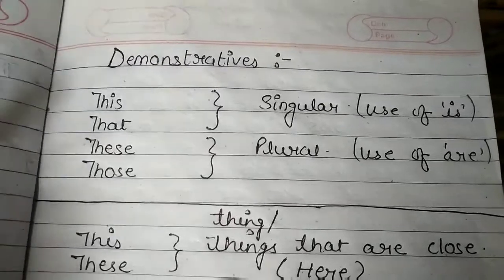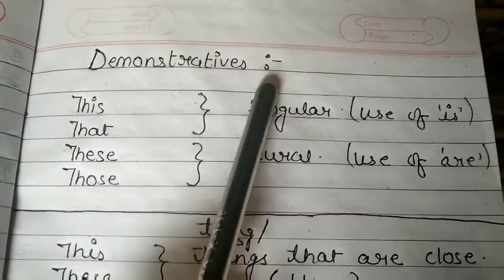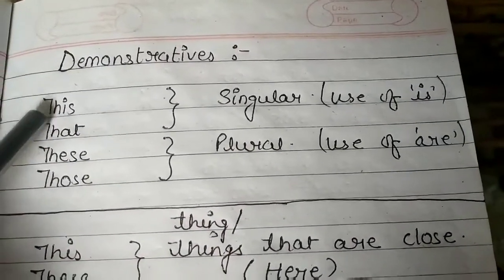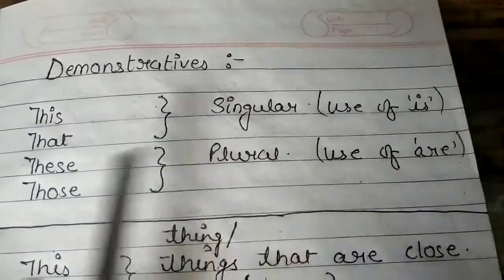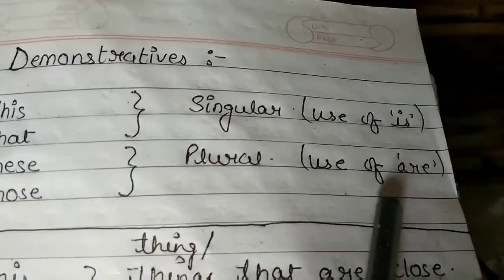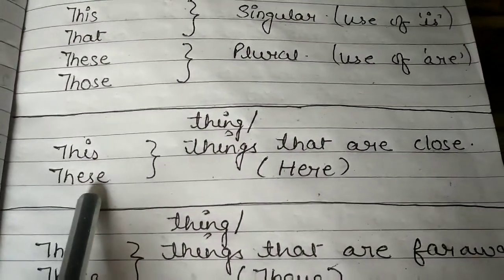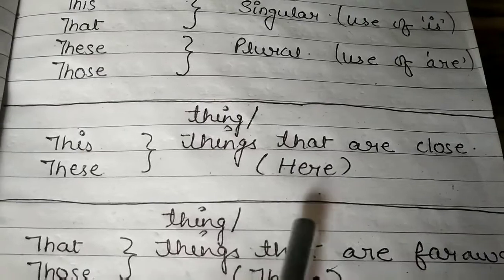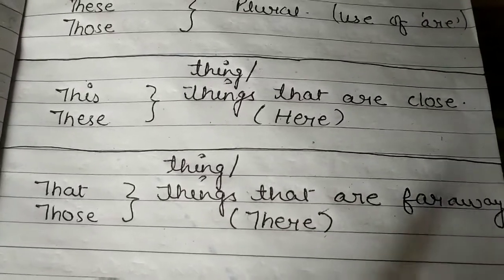Use of Demonstratives:This ,That , These & Those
In this video we are going to learn about the use of this that these those with easy examples..